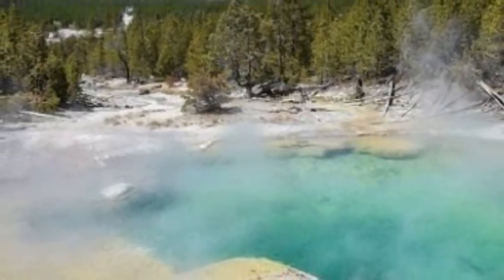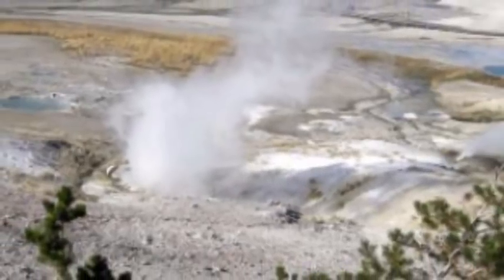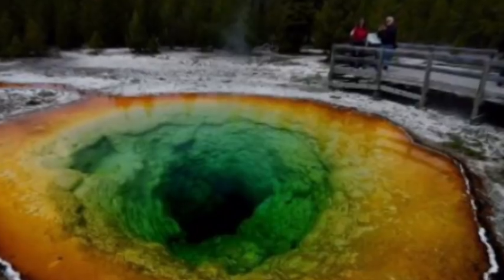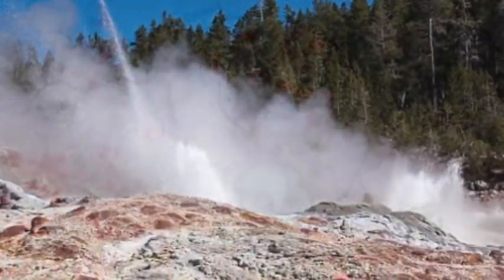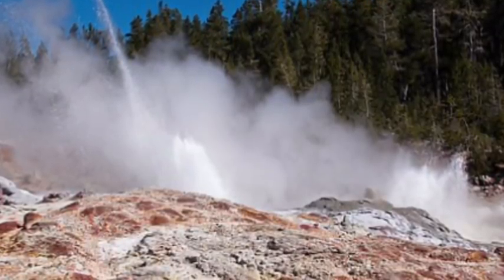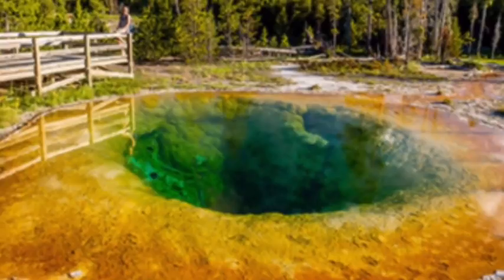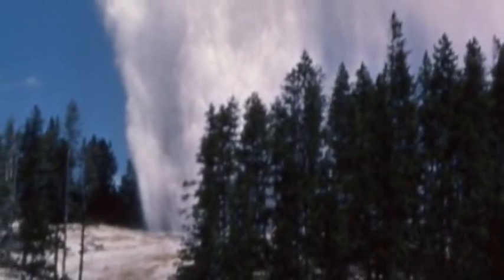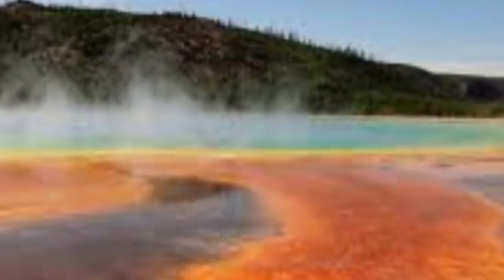Yellowstone Volcano New Thermal Activity in Yellowstone National Park.